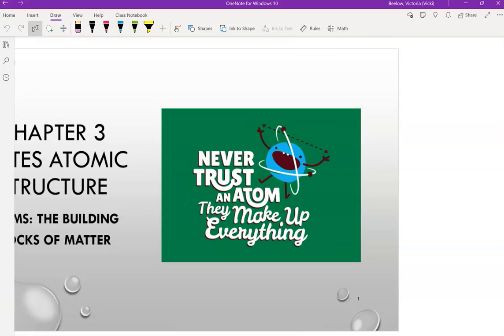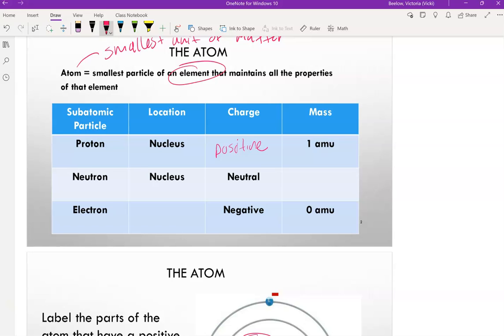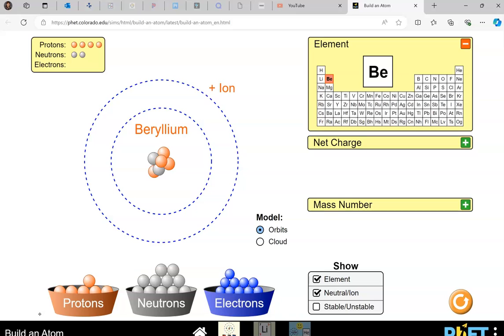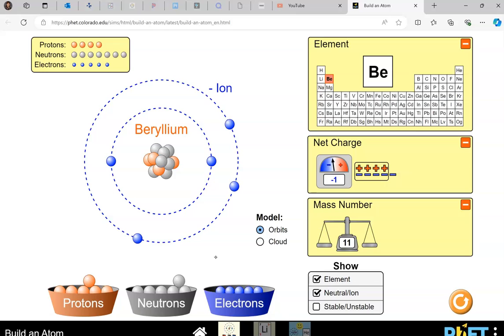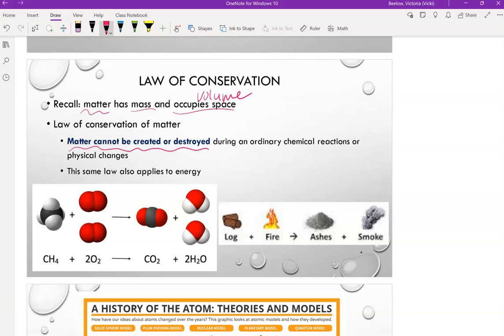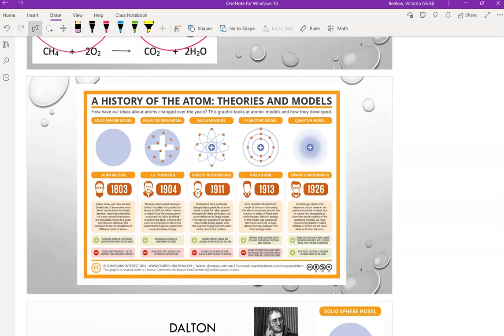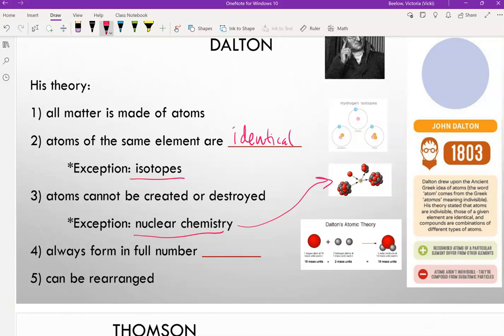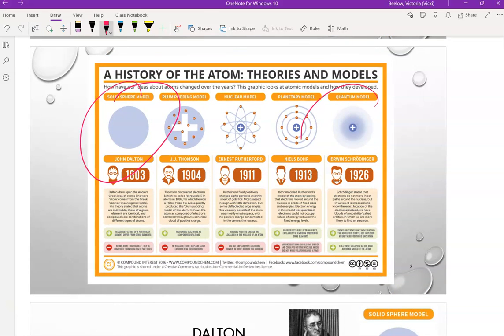Atomic Structure Notes Part 1 (parts of an Atom and Dalton)